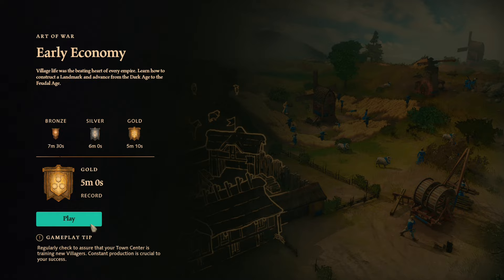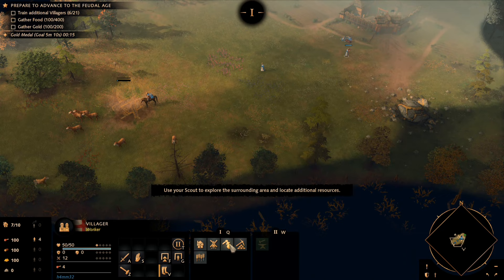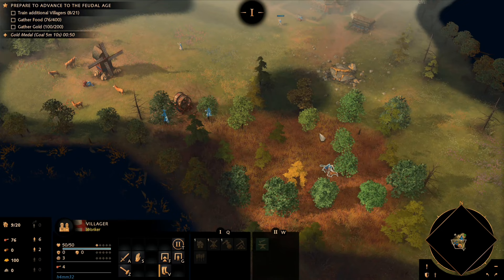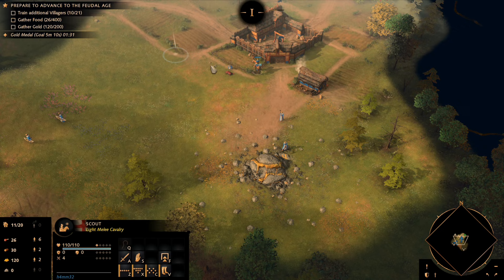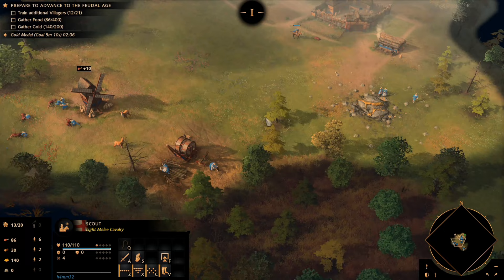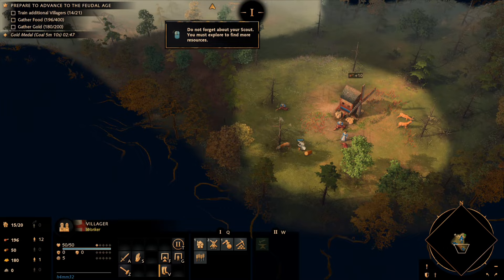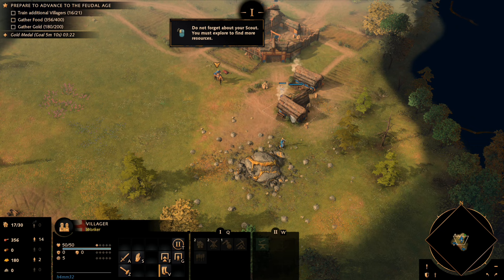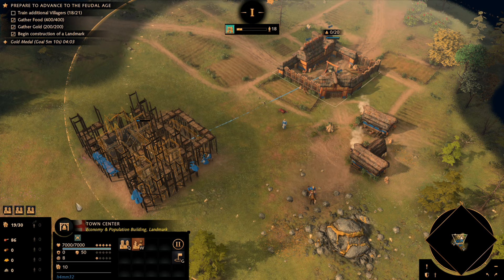Age Of Empires IV | Early Economy Gold Guaranteed Guide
This is AOE 4 Early Economy. The art of war challenge on gold

I decided to take the time out to start going through a list of all the challenges for Art of War in Age of Empires IV.

This strategy should help guarantee you get the gold medal in the Art of War Challenge: Early Economy. Age of empires has put together some impressive challenges to help you learn the basics of the game and also prepare you for multiplayer games.

This will task you with developing to Age II in 5 minutes. Most of the AI games and high player games will have similar outcomes from PC keeping you on your toes. This is a great preparation to build the rhythm of early gameplay success.

Start by focusing on always keeping your Queue full with villager development. Quickly branch out to work on deer harvesting and then build your lumber mill and first house. as your villagers come out send 2 to the gold mine to farm enough gold for the age progression then send them off to finish gathering more food for villager production, you do not need to waste the supplies on a mine for this challenge. make sure to take off your wood harvesters once there is enough wood to produce your second house as well. be sure to double-check your Queue is always full as you only have 10 seconds of spare time to lose before missing gold. Take advantage of the southern deer location as well to keep your progress moving and you should have Age II in no time.

They can be pretty taxing and I know it is taking me time to go through the list and get them all accomplished. I wanted to offer a step-by-step instructional that was easy to follow along and recreate in order to help other people get them completed as well as get any challenges there may be out there.

If this is helpful at all feel free to let me know what you might need some guides for next. I just completed the late economy and first strategy/battle challenges./ I will be posting those up soon. Thanks so much to everyone who has been supporting the channel and giving me the motivation to do these here and there.

Let's conquer strange new worlds together with a laugh and a gun. stop in today.